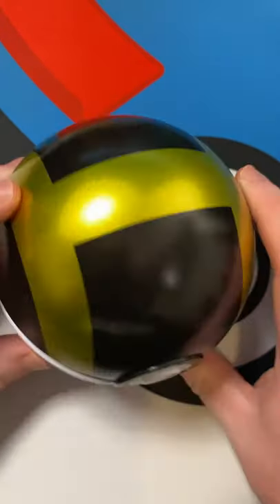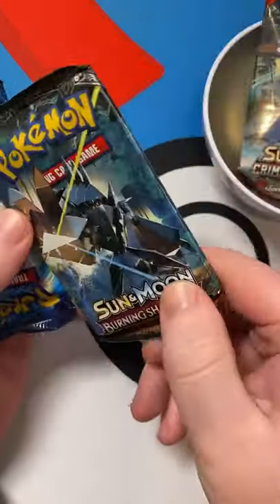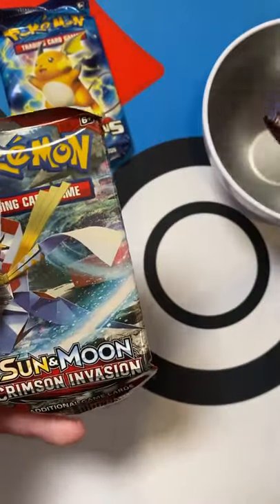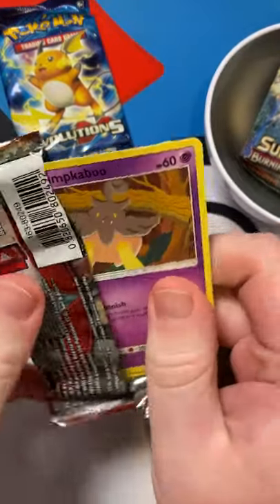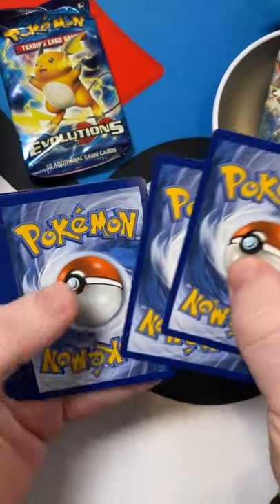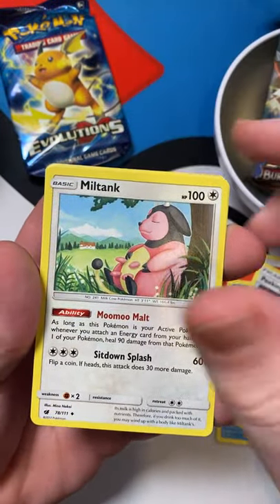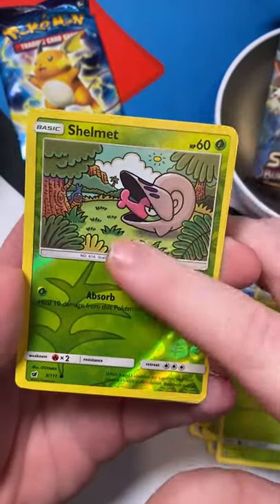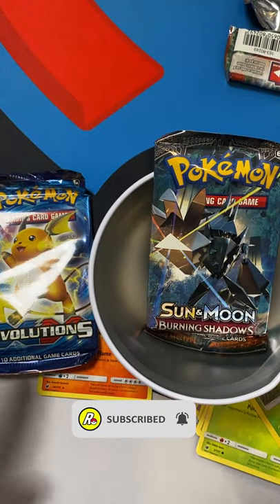WHAT'S INSIDE THE ULTRA BALL TIN - Crimson Invasion Pokémon Booster Pack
Finding out what's inside the Ultra Ball Pokemon tin!
MORE POKEMON